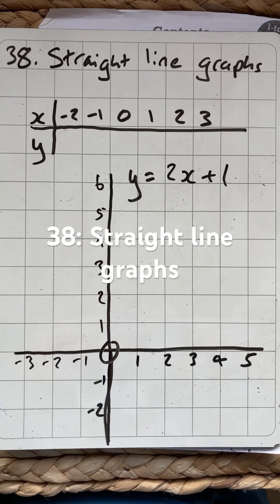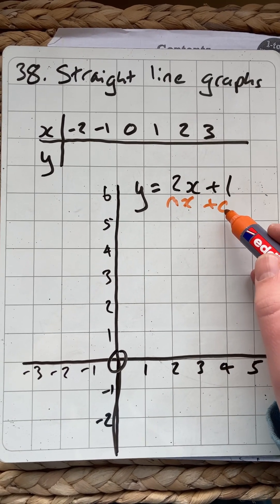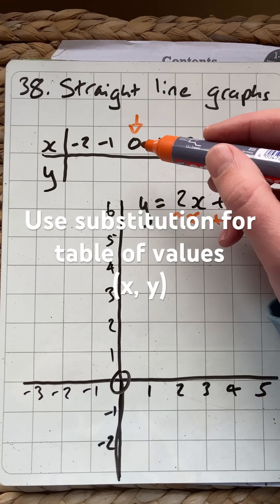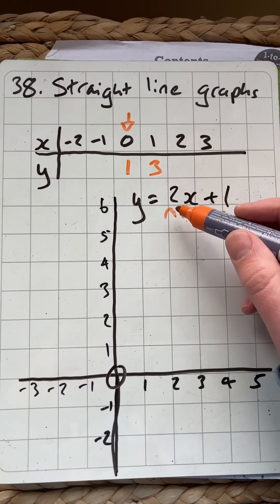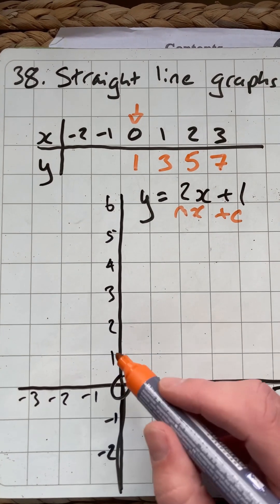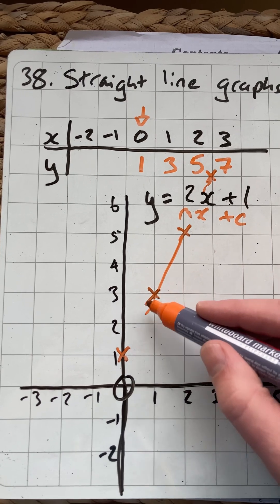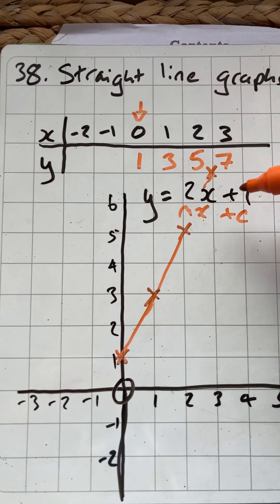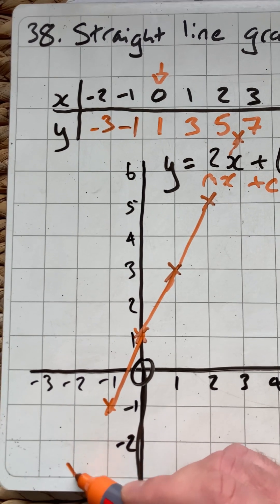Topic 38: straight line graphs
Maths short on straight line graphs
Strat table of values with 0!
Y = mx + c
M is gradient
C is y intercept

Topic 1-21 Number
Topic 22: Algebra collecting like terms
Topic 23: Simplifying expressions
Topic 24: Algebraic indices
Topic 25: Substitution
Topic 26: Formulae
Topic 27: Writing formulae
Topic 28: Expanding brackets
Topic 29: Factorising
Topic 30: linear equations
Topic 31: linear equations Part II
Topic 32: Inequalities
Topic 33: Solving inequalities
Topic 34: Sequences
Topic 35: Sequences Part II
Topic 36: coordinates
Topic 37: gradients

Using a table of values and substitution to plot a straight line graph
Gradient shows a sequence